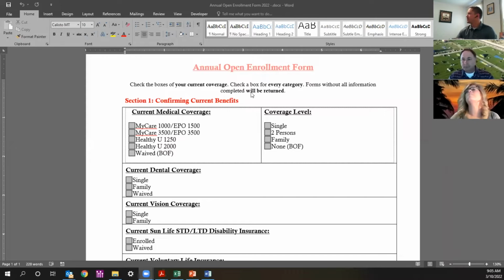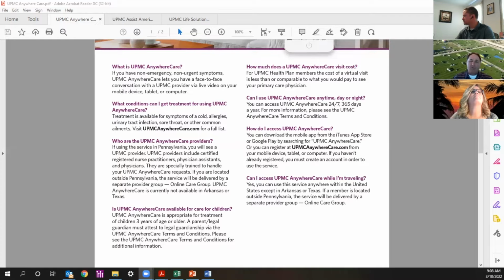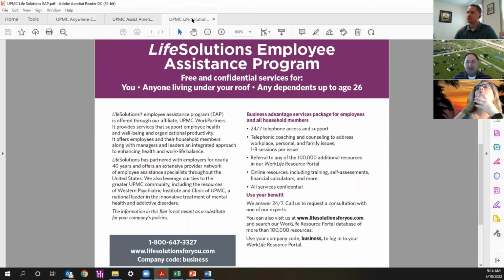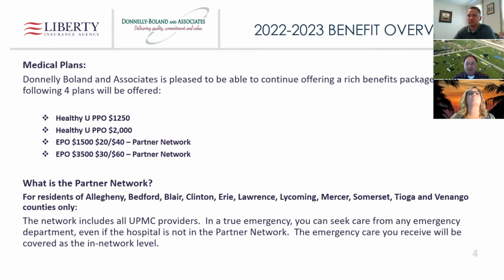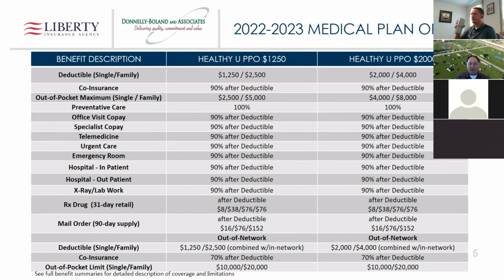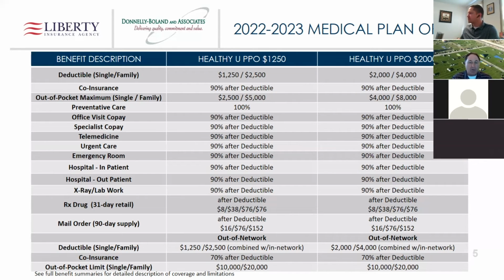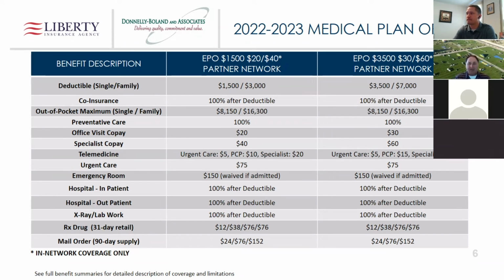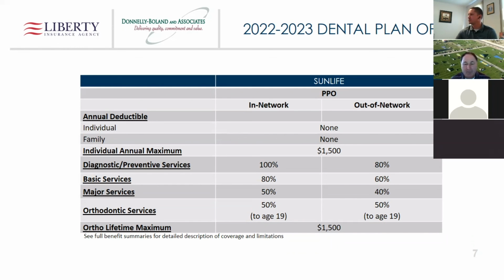Donnelly-Boland and Associates Annual Benefits Open Enrollment - March 2022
Annual Benefits Open Enrollment for Donnelly-Boland, HSAO and The Alliance employees for March of 2022.